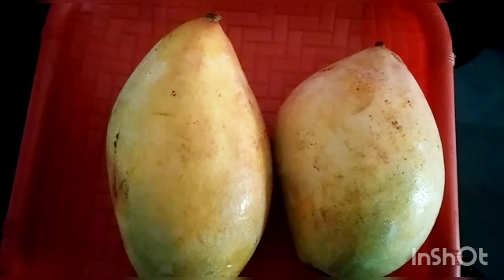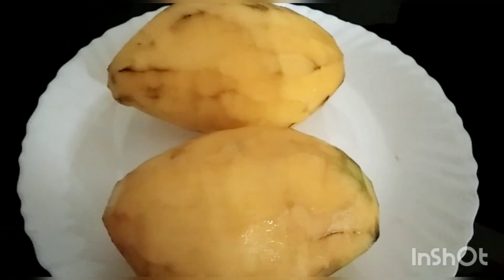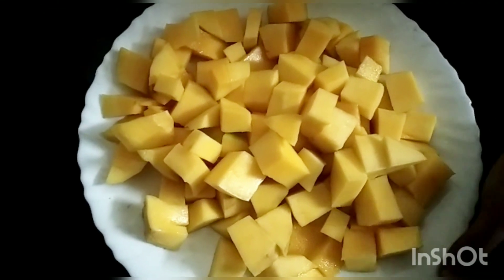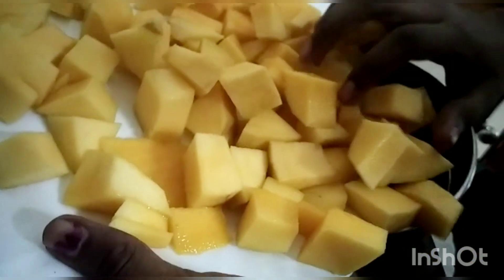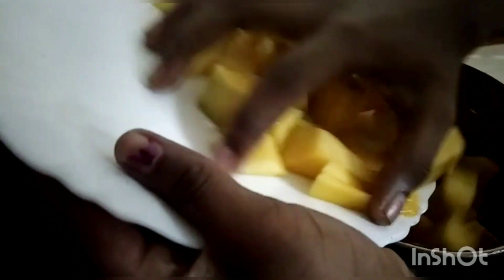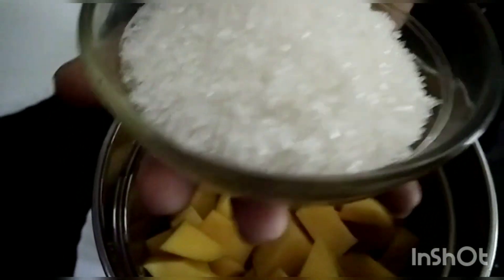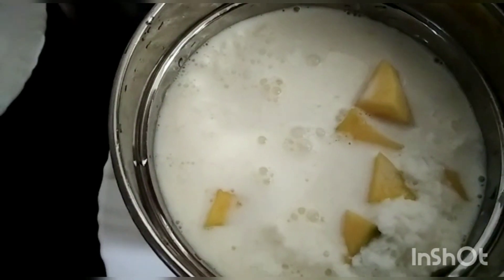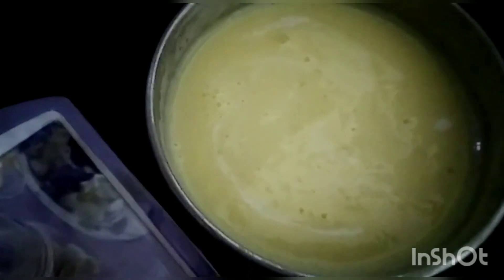mango shake /my daughter amala recipes 😆😆😆😆 how to make mango shake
mango milk shake